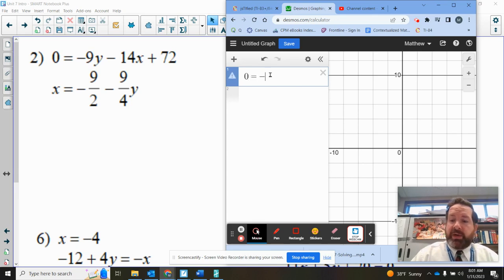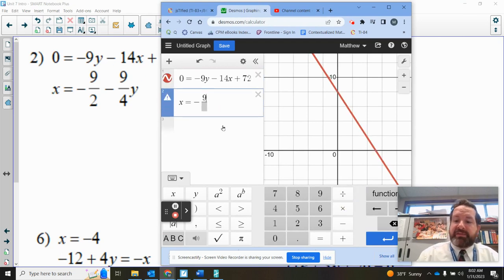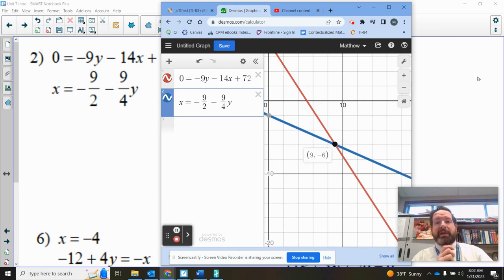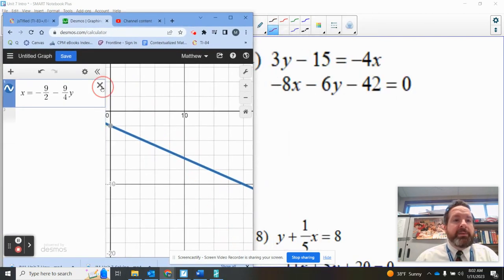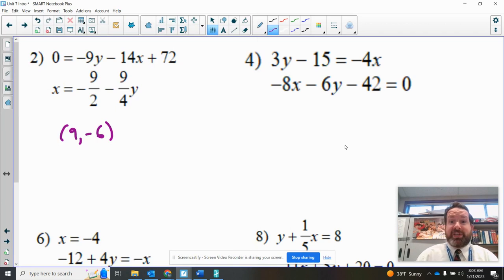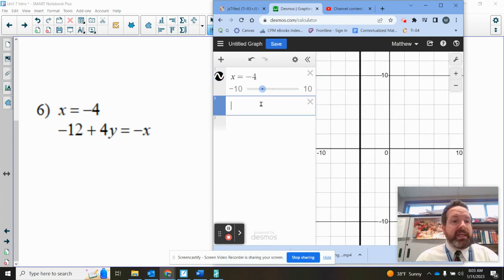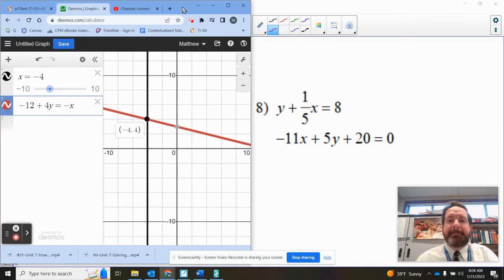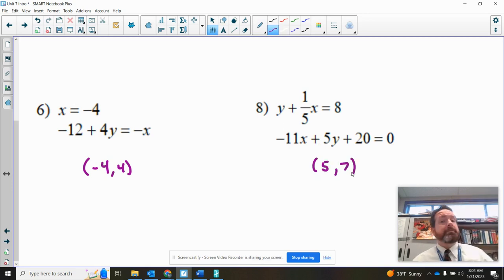IM1-Unit 7: Worked Practice Graphing